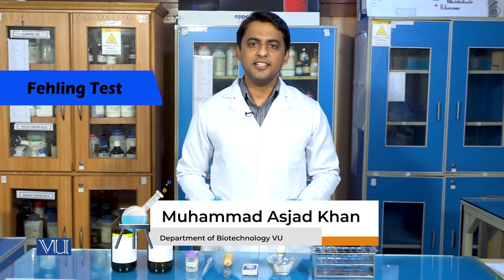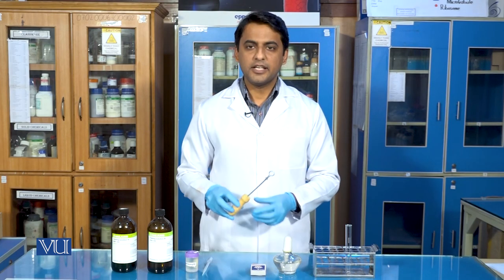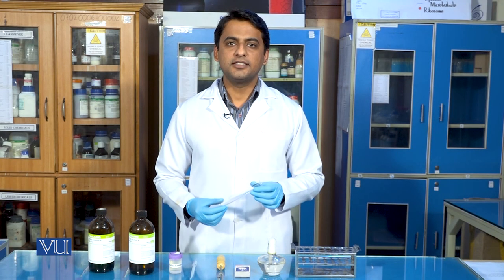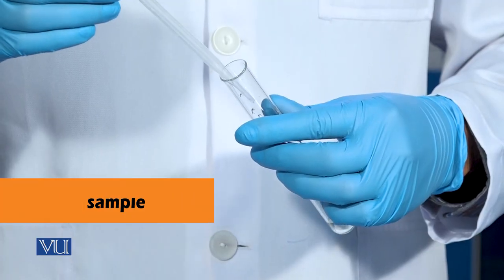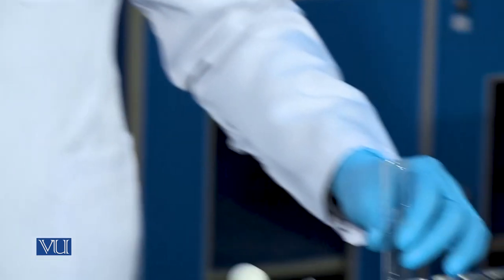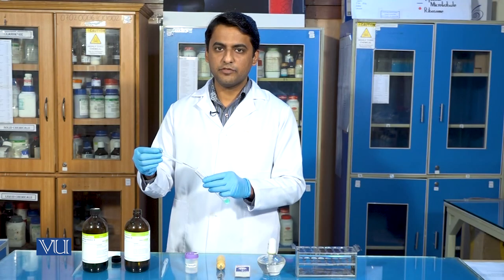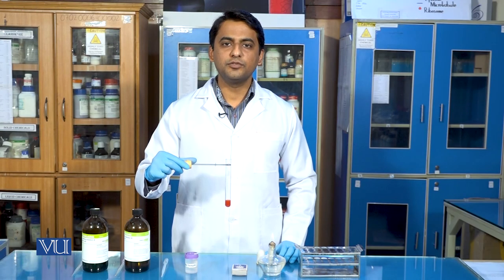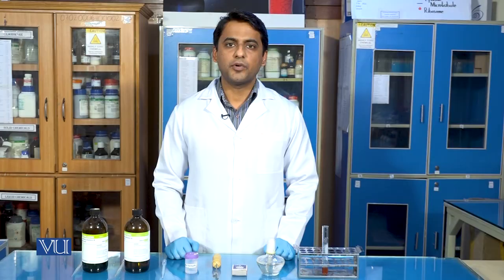Fehling Test for Glucose Estimation in Urine | Biochemistry II (Practical) | BIO506P_Topic011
BIO506P - Biochemistry II (Practical),
Topic011: Practical 11 - Fehling Test for Glucose Estimation in Urine,
By Mr. Muhammad Asjad Khan,